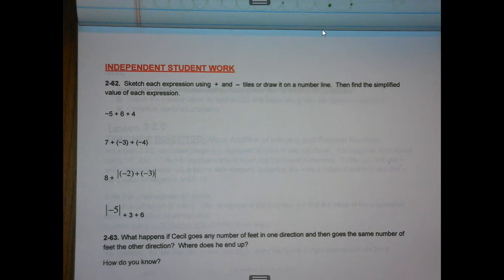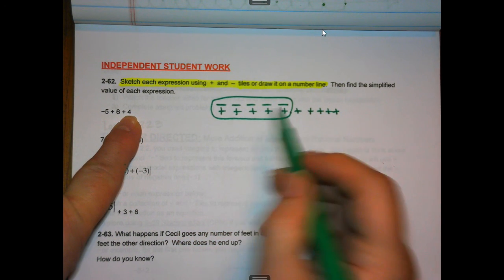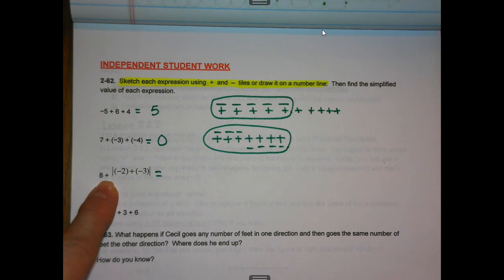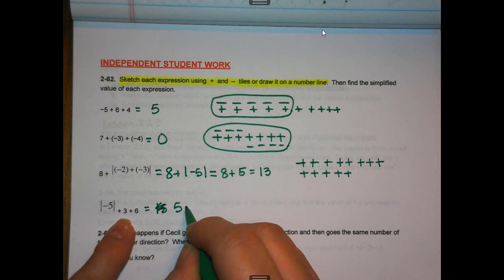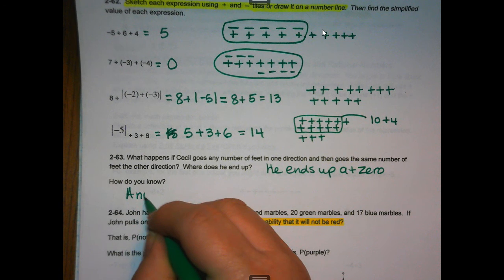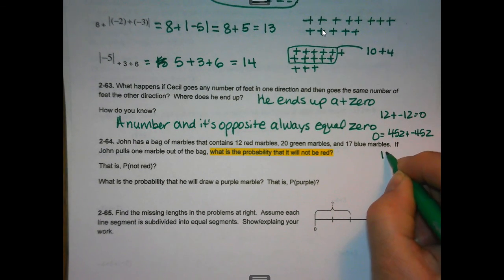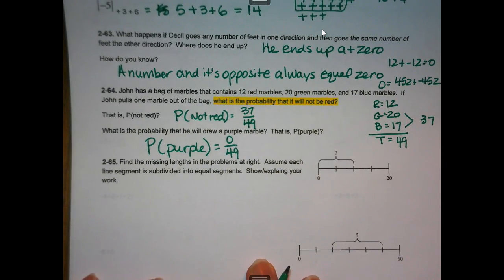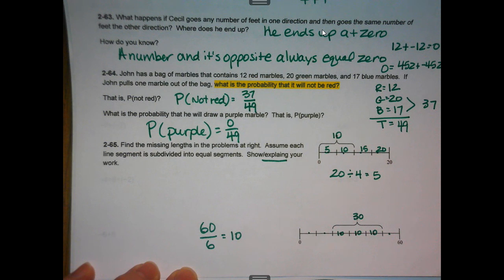Lesson 223 Review Video